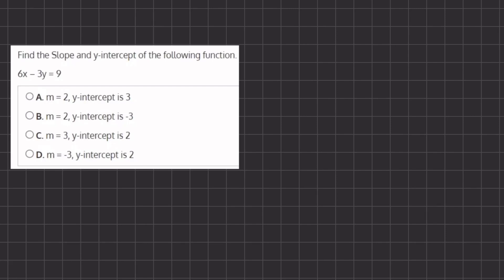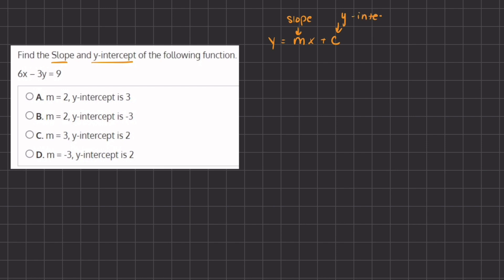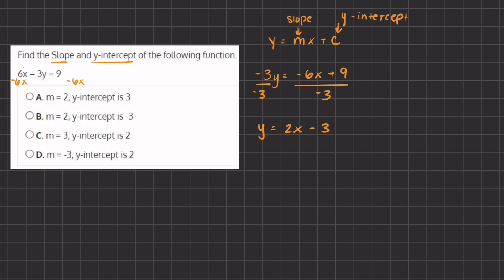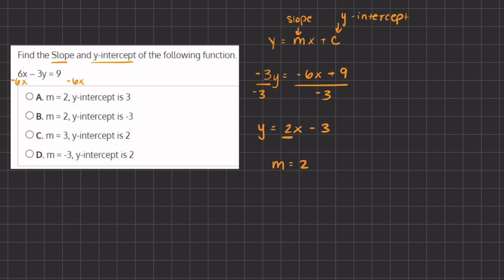Slopes and Intercepts Video Solution 1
In this practice drill, you will encounter a linear function. Your task is to analyze it, and mark its slope "m" and its intercepts with the axes.